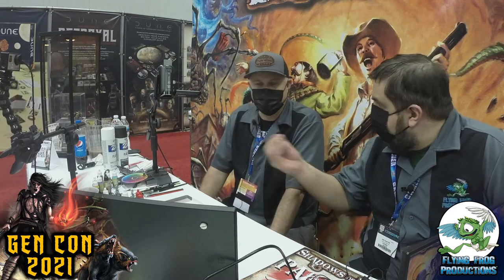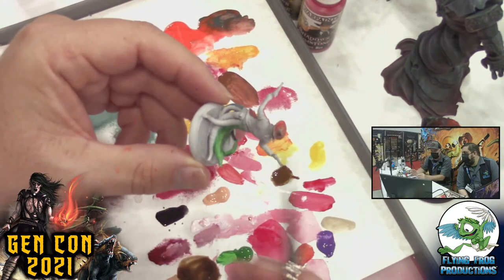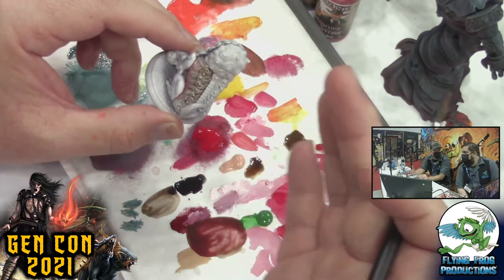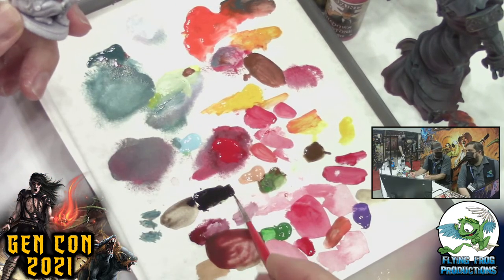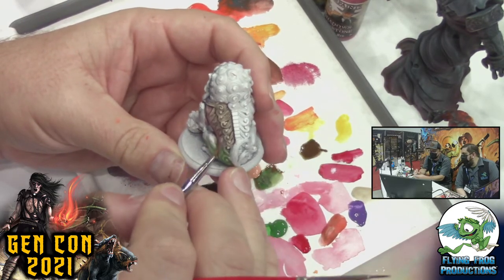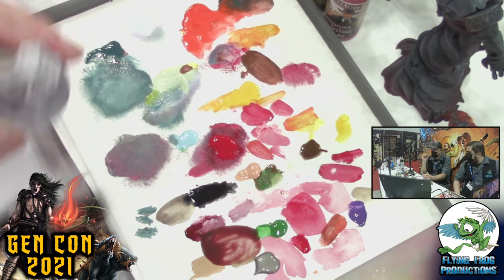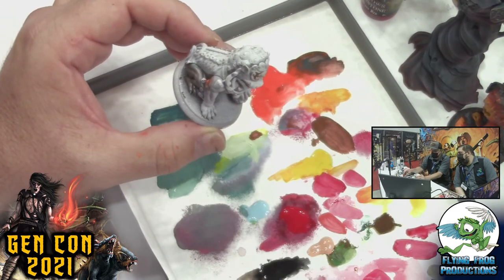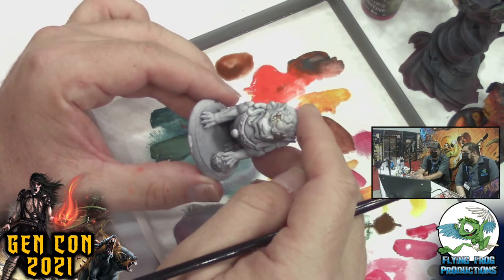Painting Techniques Chat with Aaron Lovejoy and Scott Hill Gen Con 2021 (Part 3)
Scott sits down with Studio Pinter, Aaron Lovejoy, to chat about painting at the Flying Frog Booth at Gen Con 2021